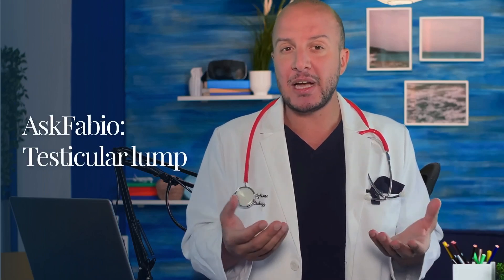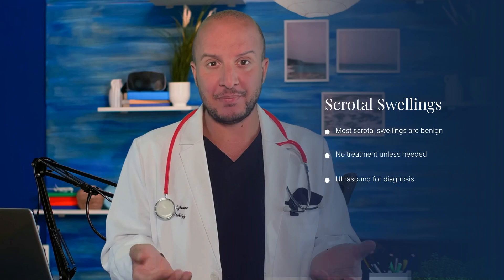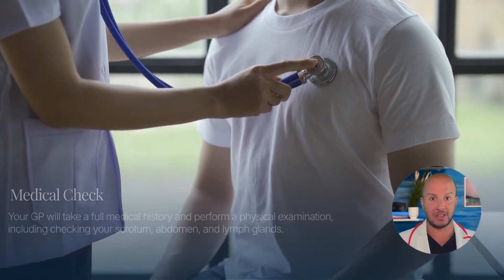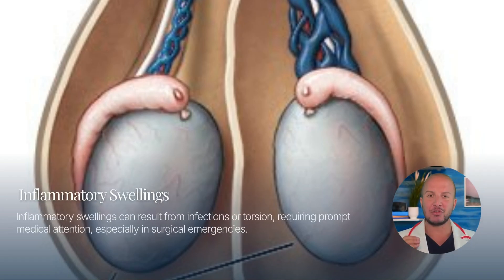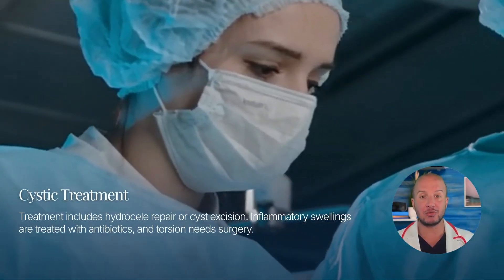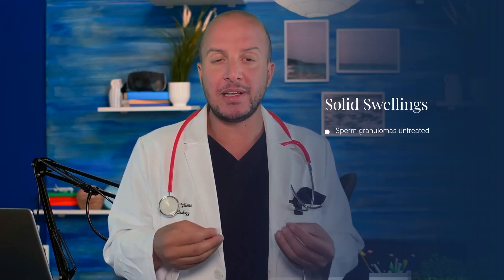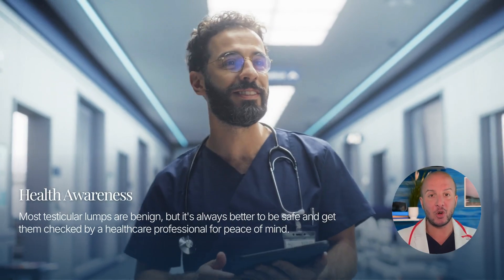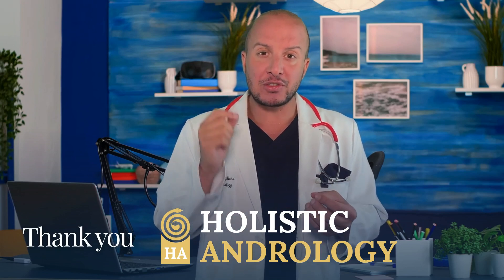Testicular lump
ocus on testicular lumps, a concern many men face. We’ll explain what testicular lumps are, possible causes (including benign conditions like cysts or serious issues like testicular cancer), and when it's vital to seek medical attention. You’ll learn how to do a proper testicular self-exam, what symptoms to watch out for, and what to expect during a doctor’s visit. Whether you're experiencing discomfort, swelling, or just want to stay informed about your health, this video offers valuable insights to guide you.

Don't let fear stop you from taking action—early detection is key to better health outcomes. Be proactive about your health and know when to consult a healthcare professional.

Key Topics Covered:

Testicular Lump Causes: From benign cysts to testicular cancer
Symptoms: Pain, swelling, or abnormal growths
Diagnosis: How doctors evaluate testicular lumps
Treatment Options: Medical and surgical interventions
Prevention and Early Detection: Importance of self-examination

Stay safe and Love all. 😍 Fabio Castiglione MD PhD  is a urologist and andrologist  on youtube to educate people about all things urology including erectile dysfunction, how to increase testosterone, problems with sex, premature ejaculation, urinary leakage, or incontinence, overactive bladder, urinary tract infections, prostate issues and more.